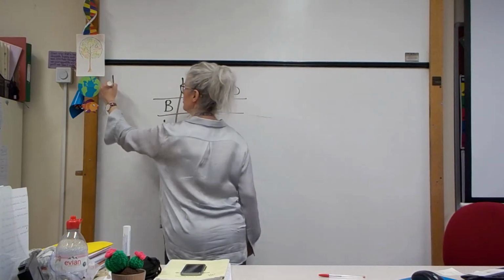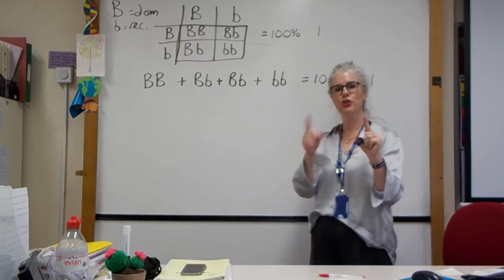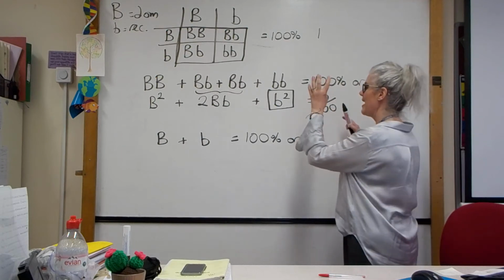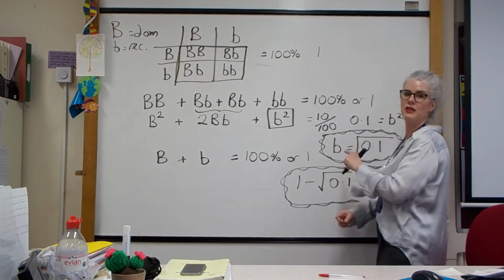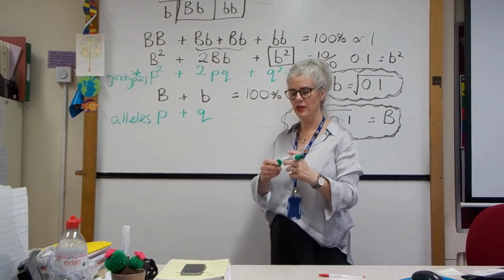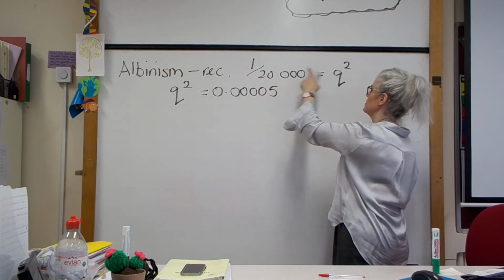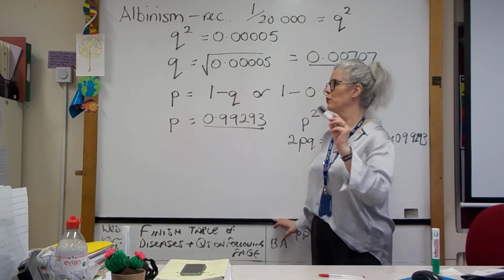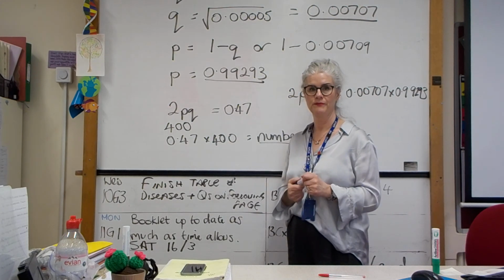Hardy Weinberg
Takes you through the equation and how to use it